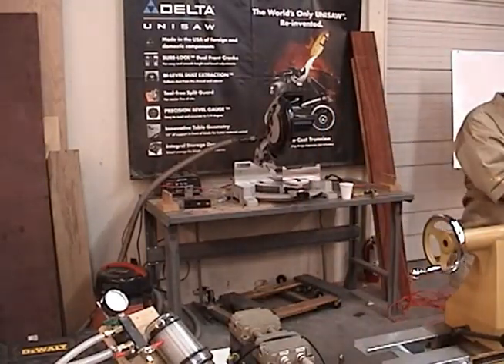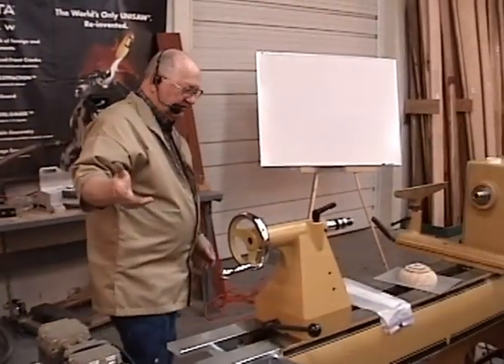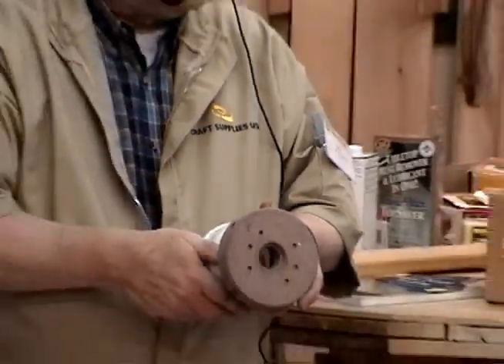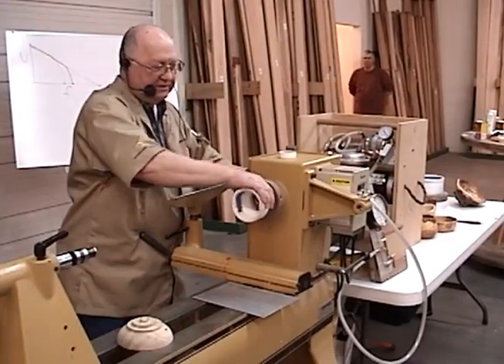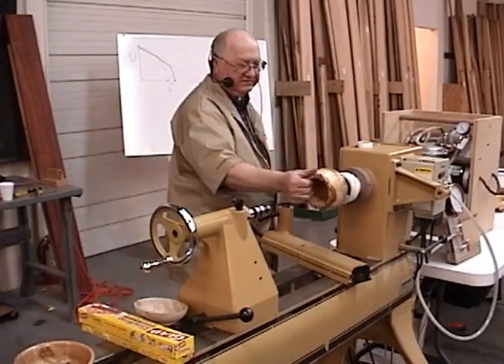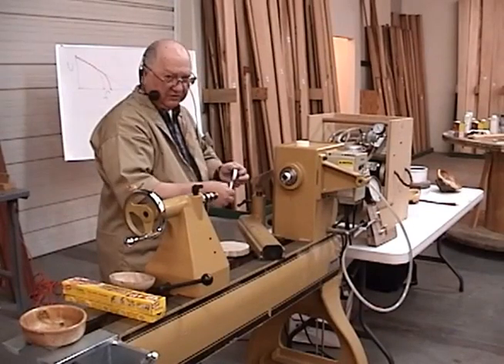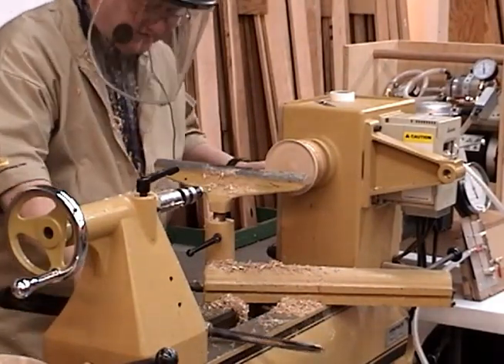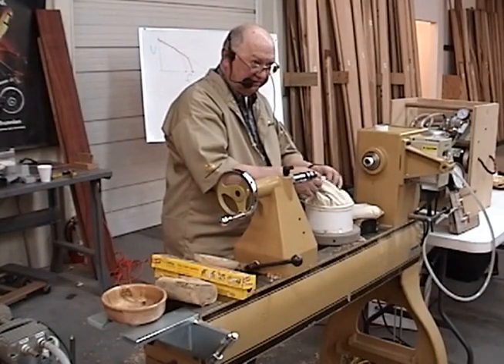Vacuum Chucks by John Giem Feb 2013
John Giem explains how Vacuum Chucks works on a lathe and shows examples of how to hold difficult and odd shaped pieces. Presented to the Rocky Mountain Woodturners February 7, 2013